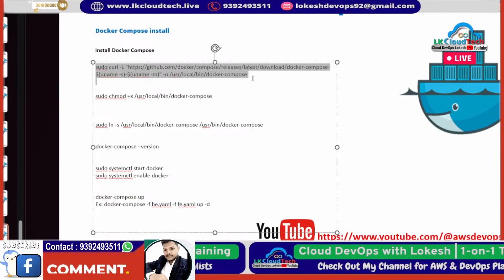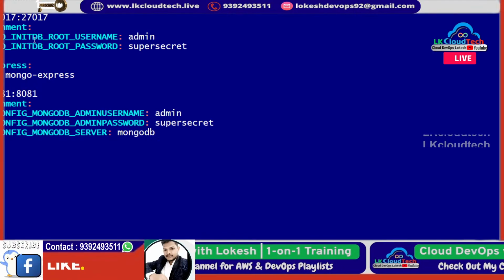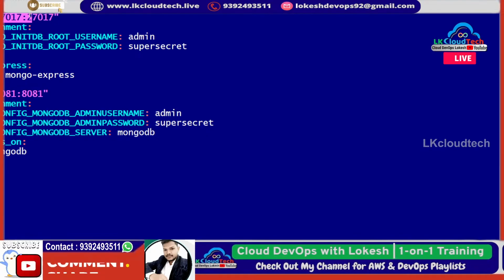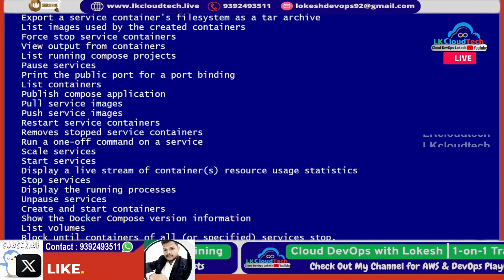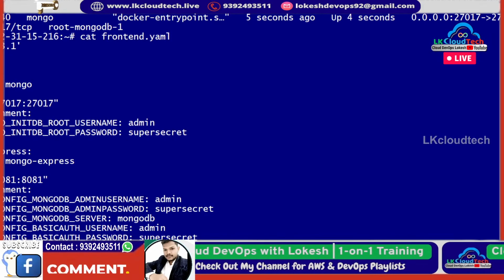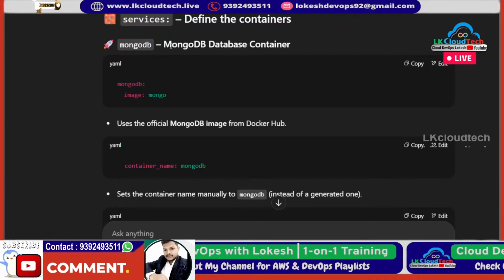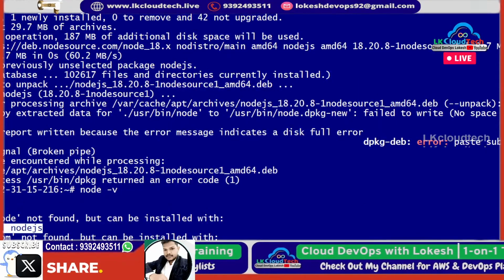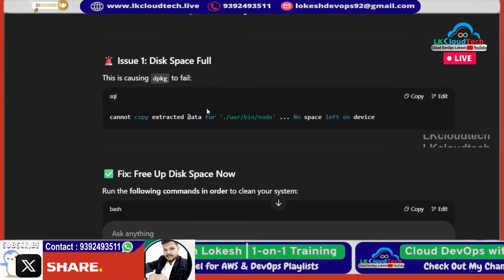Cloud DevOps with Lokesh Tech Live Stream